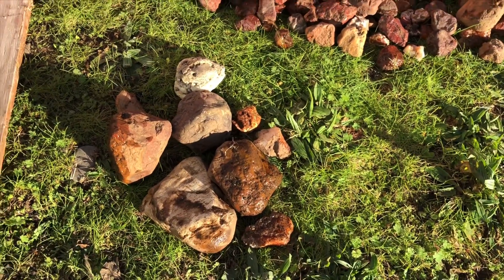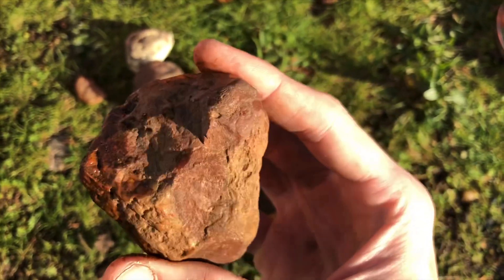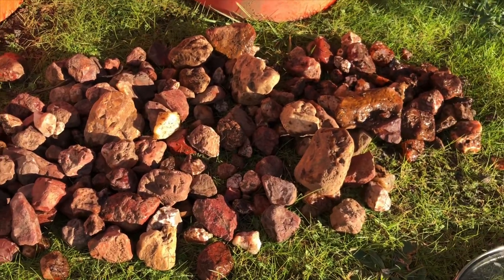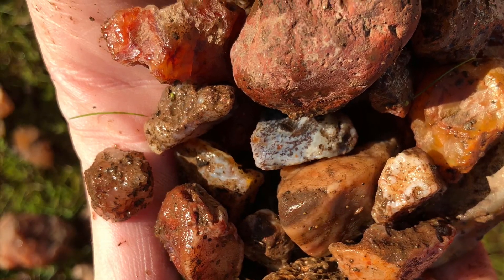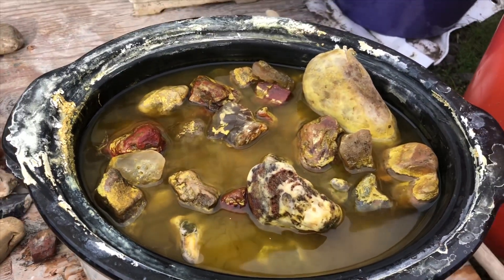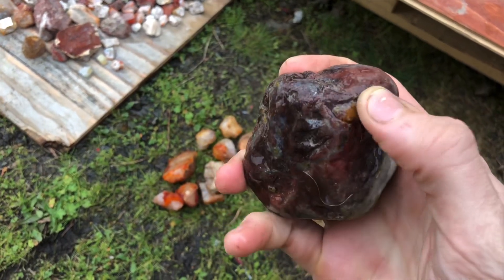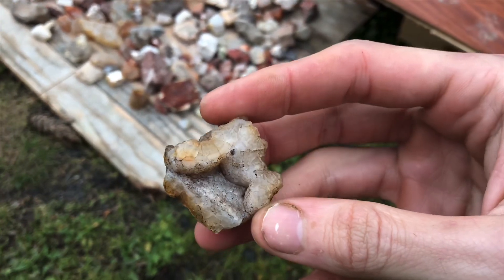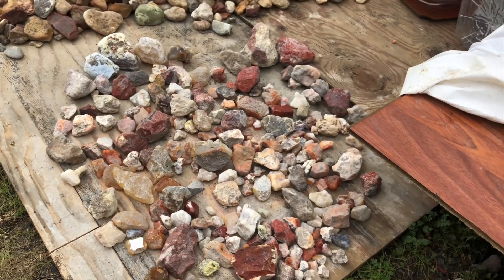How To Clean Carnelian, Agate, Jasper & Petrified Wood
This is a quick instructional video about how to clean your rocks using a weak acidic solution in a crock pot.

•See Our Art and Tie Dyes-

•J3 IG: @Jthreecreations
•RockHounding IG @jj7rocks